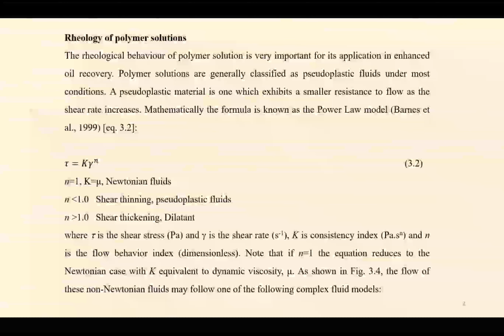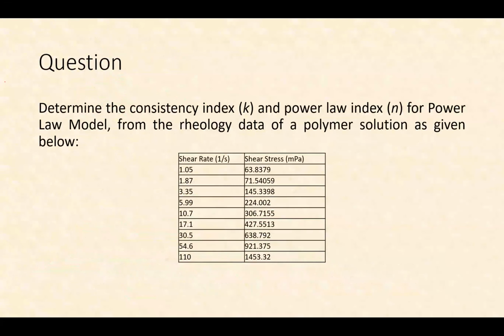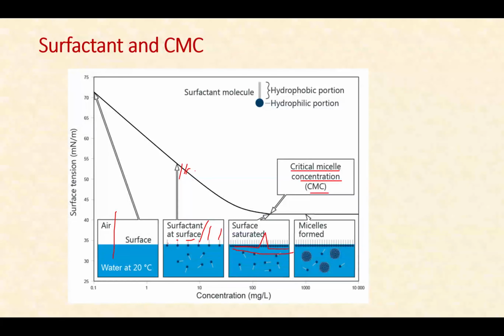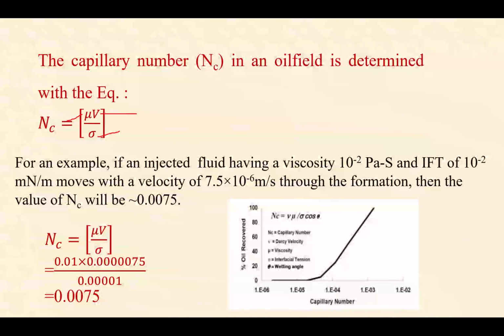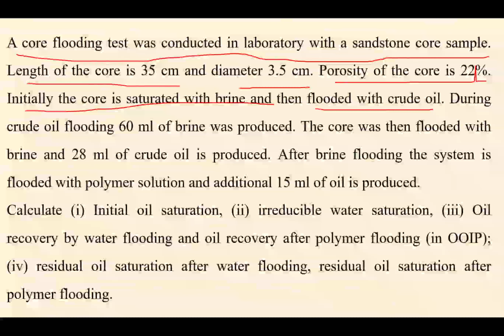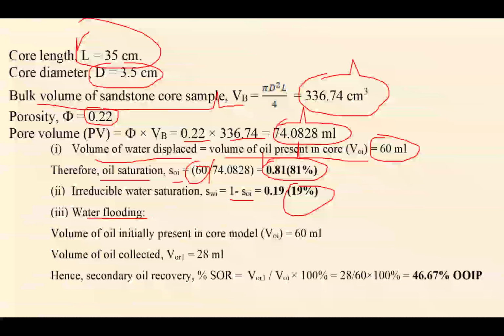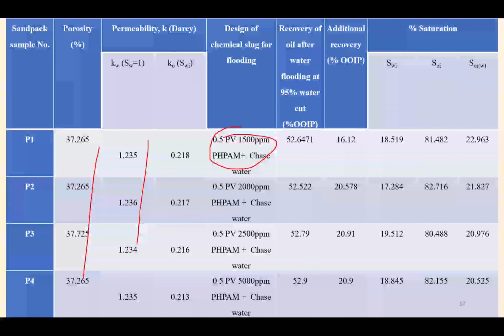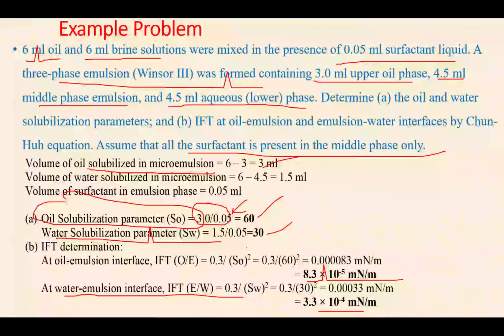T03 Problem solving session on chemical enhanced oil recovery Shale oil and Tight reservoirs